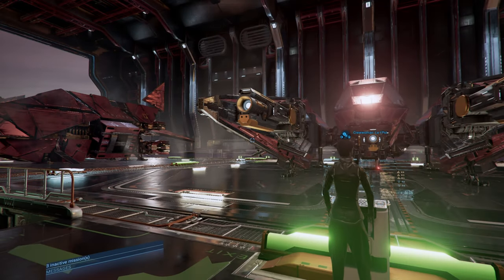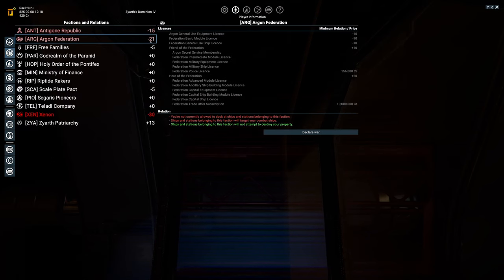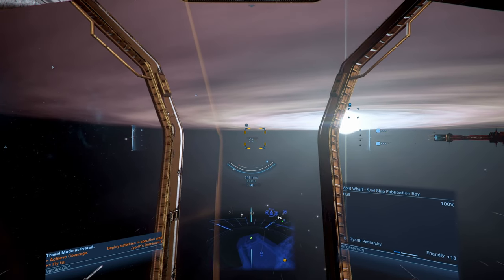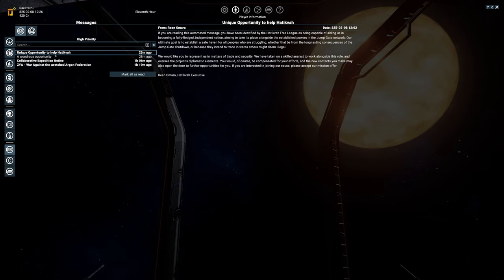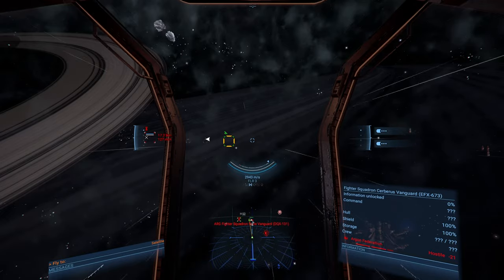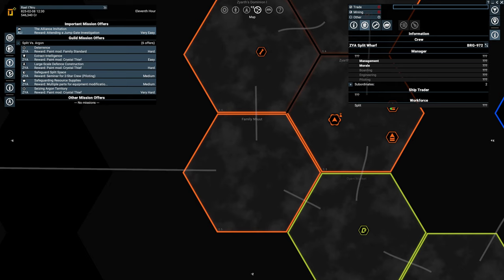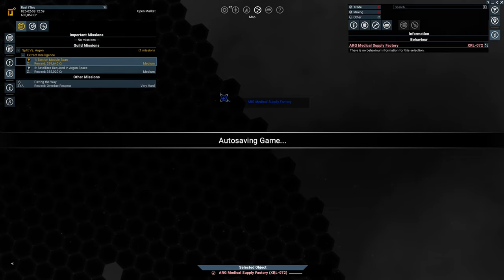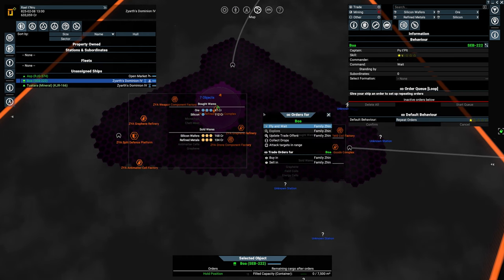Part 2 - Covert Ops - X4: Foundations v.6.20 - Split Warlord